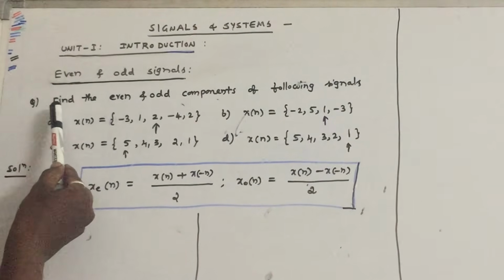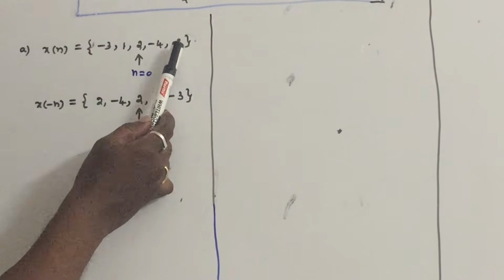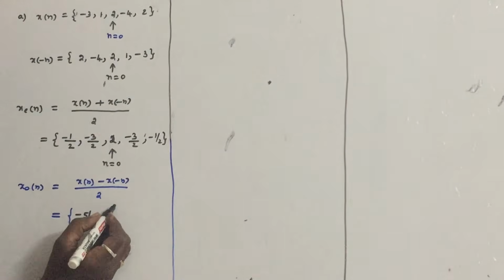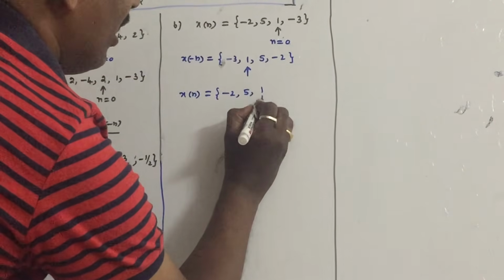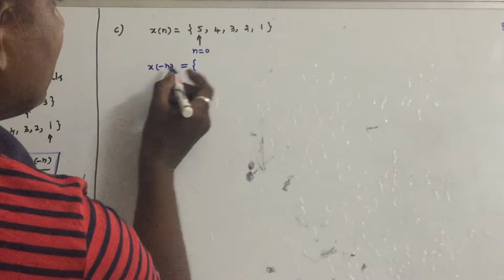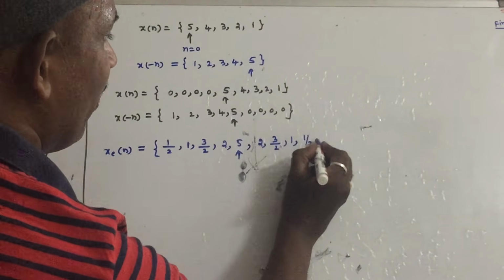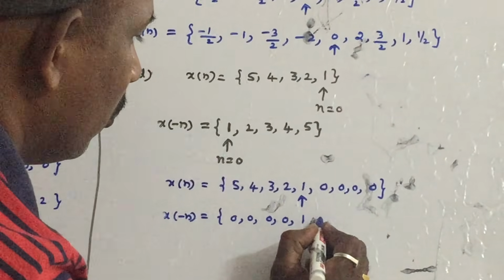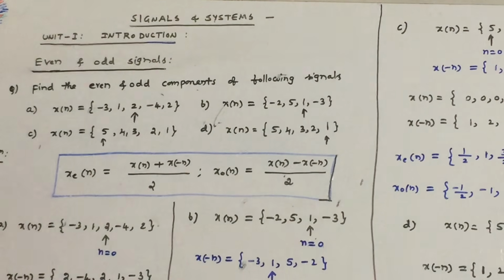Signals & Systems - Even & odd Components of discrete time signals - working example